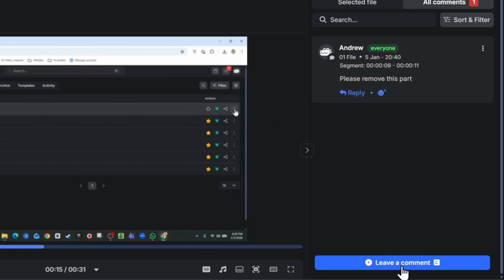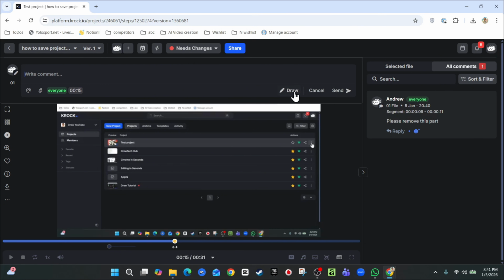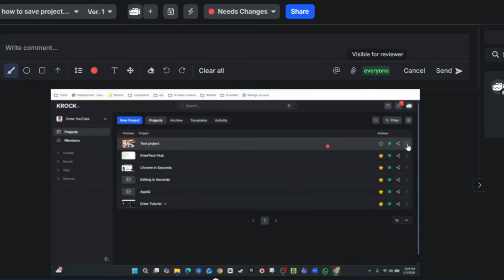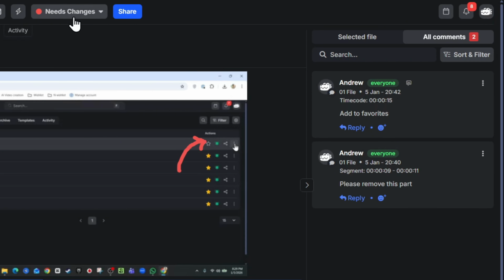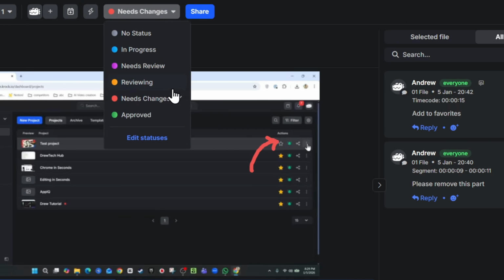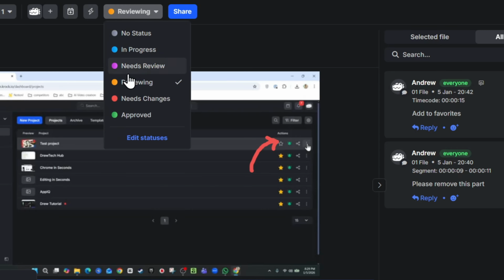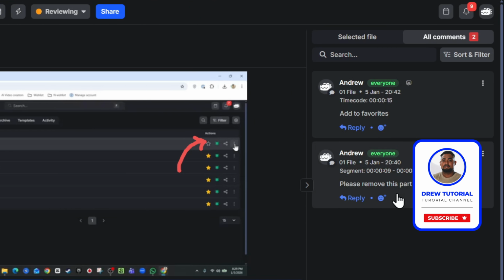How to Leave Drawing Comments in Krock.io (Step-by-Step Tutorial)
In this Drew Tutorial, you’ll learn how to leave drawing comments in Krock.io so you can give clear, visual feedback directly on designs and videos.

Drawing comments allow you to mark up specific areas, point out changes, and collaborate more efficiently inside Krock.io. This tutorial shows exactly where to click and how to use the drawing tools correctly for reviews and approvals.

In this video, you’ll learn:

How drawing comments work in Krock.io
Where to find the drawing comment tools
How to add visual markup and notes
Tips for leaving clear feedback for teams and clients

This guide uses built-in Krock.io features and works on current versions of the platform.

Krock.io is a collaboration tool I use to review videos, leave frame-by-frame comments, and work smoothly with editors and clients. It’s especially useful for YouTube teams that need clear feedback without endless back-and-forth.